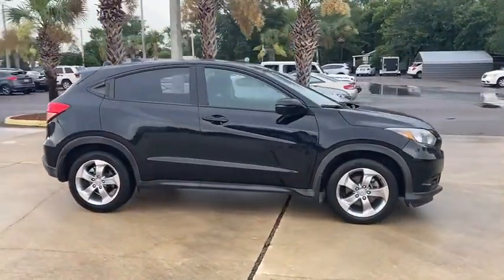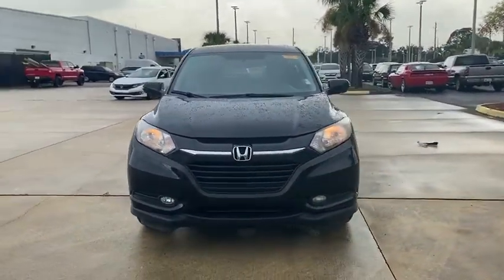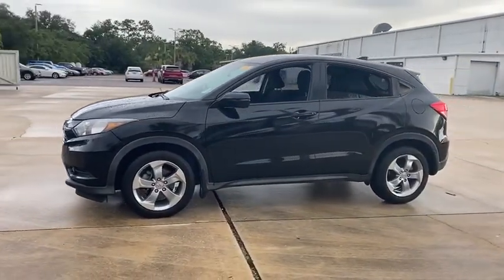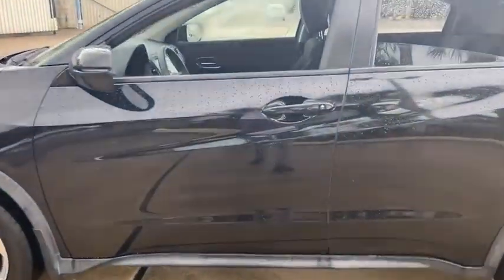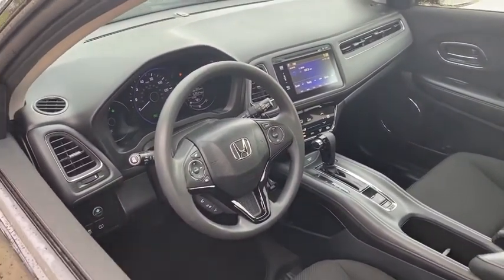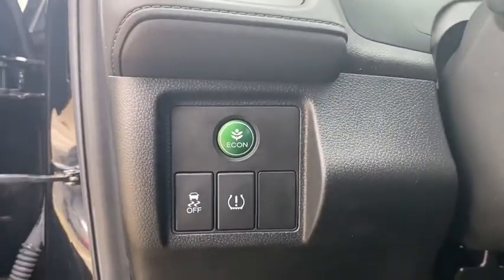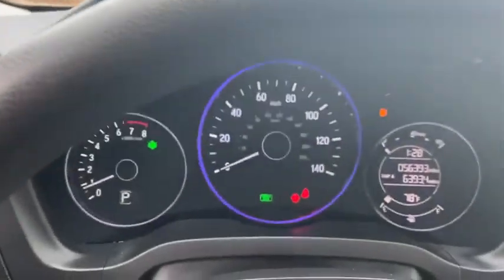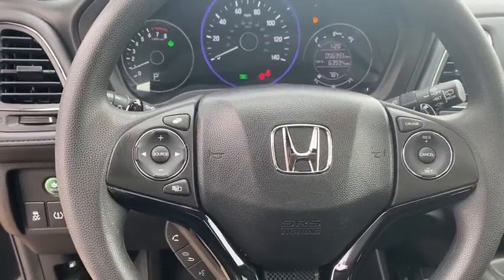2016 Honda HR-V Jacksonville, Orange Park, St. Augustine, Gainesville, Nocatee FL GM753259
Used 2016 Honda HR-V available in Jacksonville, Florida at Duval Honda. Servicing the Orange Park, St. Augustine, Gainesville, Nocatee area.

Duval Honda
1325 Cassat Avenue

This 2016 Honda HR-V EX in B-607m features:br**LOCAL TRADE** **ONE OWNER NEVER A RENTAL** **BACK-UP CAMERA **NON SMOKER** **BLUETOOTH HANDS FREE **ALLOY WHEELS **CAR WASHES FOR LIFE ** 5 DAY MONEY BACK GUARANTEE **1ST OIL CHANGE FREE **COMMISSION FREE SALES PEOPLE.brbrbr4D Sport UtilitybrFWDbrbrEXbrbrbrPriced below KBB Fair Purchase Price!br28/35 City/Highway MPGbrbrOdometer is 8833 miles below market average!brbrAt Duval we want you to have confidence in buying an used vehicle. That is why we offer our Duval REAL DEAL No Bills for the Basics. This is a 3 Month Protection that includes 3 months of tire replacement / repair 3 months battery replacement 3 months brake replacement / repair and 3 months of light bulb replacement. Our 90 Day preowned car protection also includes A/C and we also offer a 48 Hour / 300 mile Return Policy. Buy Preowned with Confidence at Duval Honda. Prices are plus tax tag title $198 Electronic Filing Fee and dealer pre-delivery service fee in the amount of $899 which charge represents cost and profit to the dealer for items such as cleaning inspecting and adjusting new and used vehicles and preparing documents related to the sale. Call us today at or visit us on the web * Green Car Journal 2016 Green SUV of the Year * 2016 KBB.com Brand Image AwardsbrKelley Blue Book Brand Image Awards are based on the Brand Watch(tm) study from Kelley Blue Book Market Intelligence. Award calculated among non-luxury shoppers.  Kelley Blue Book is a registered trademark of Kelley Blue Book Co. Inc.brBased on 2017 EPA mileage ratings. Use for comparison purposes only. Your mileage will vary depending on how you drive and maintain your vehicle driving conditions and other factors.brbrReviews:br * Roomy interior and seating; versatile cargo loading thanks to unique rear seat; high fuel economy; excellent outward visibility. Source: Edmunds